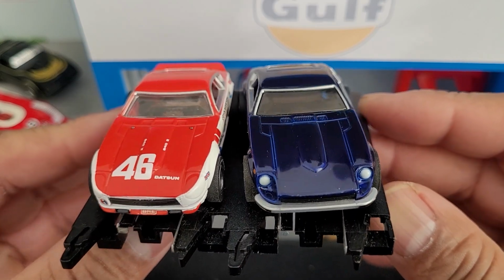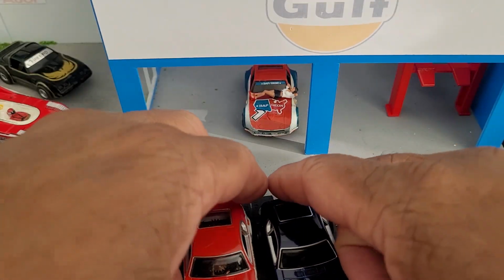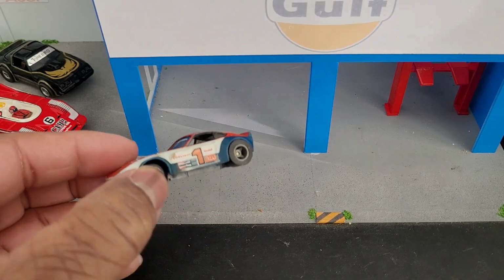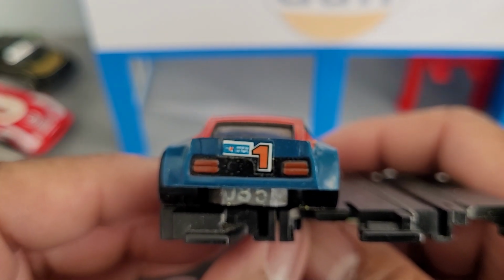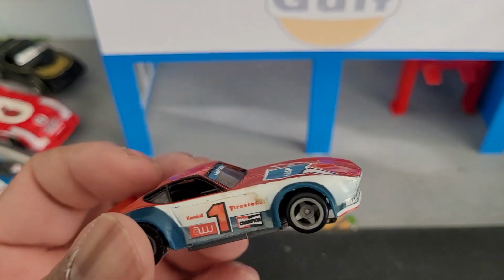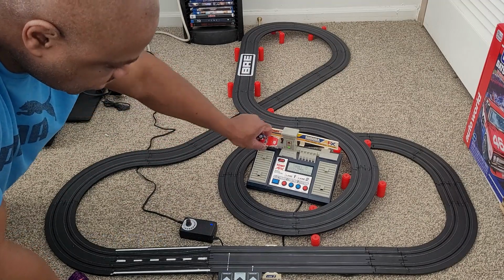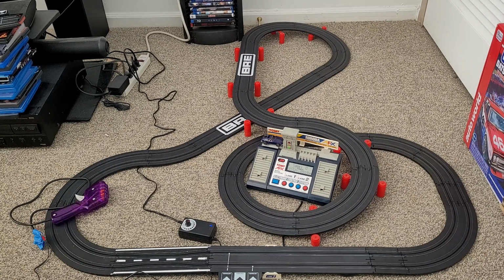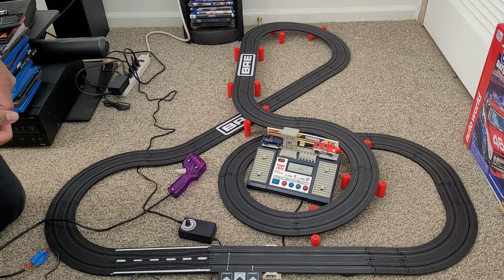Datsun 240Z Shootout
This week's race Datsun 240 Z Shoot out. Tune in!